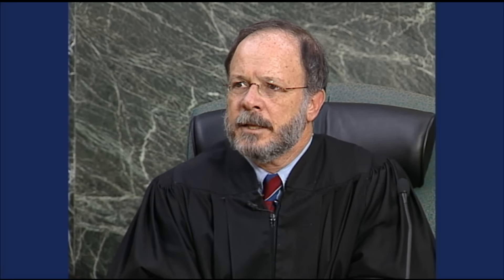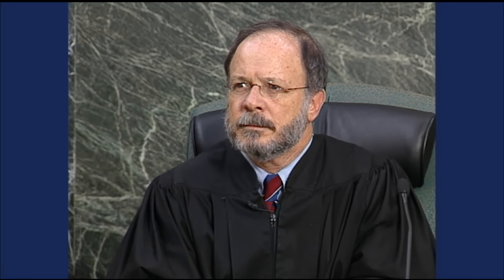Example of Simultaneous Interpreting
This video shows an example of simultaneous interpreting. Simultaneous interpretation occurs while the primary speaker is talking.